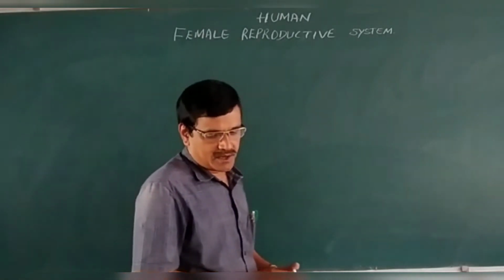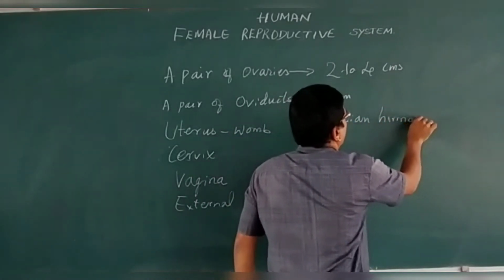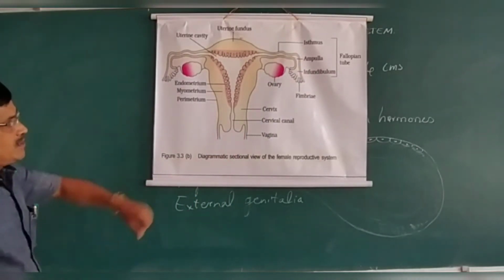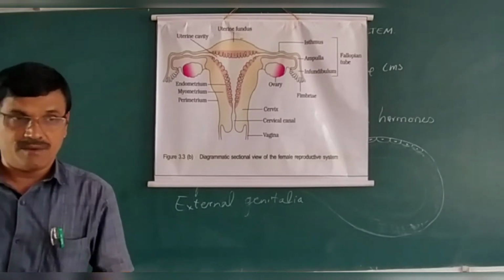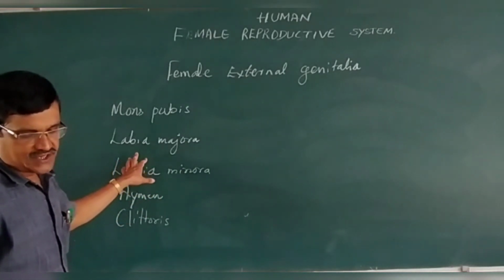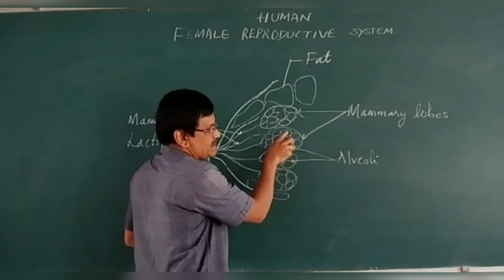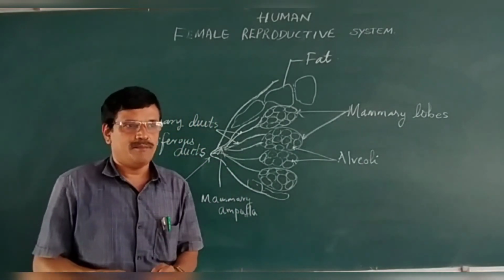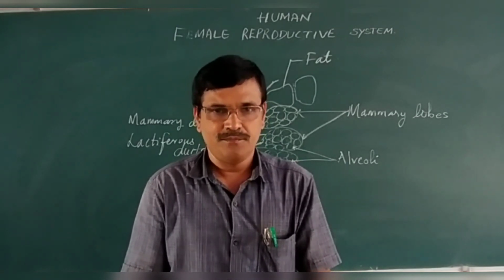FEMALE REPRODUCTIVE SYSTEM || BIOLOGY || 2ND PUC || BY PROF. M.H.BHAT